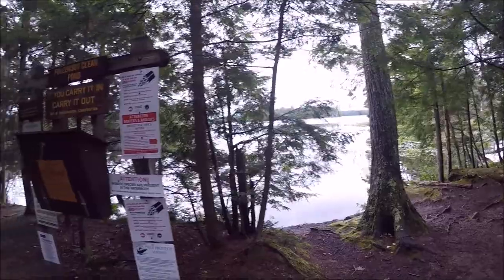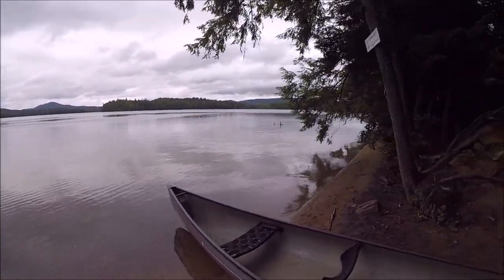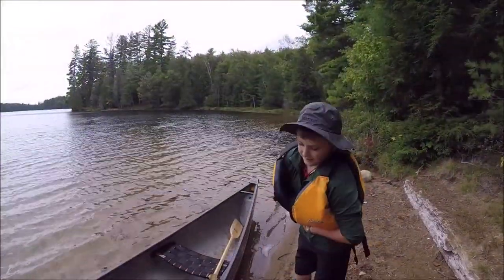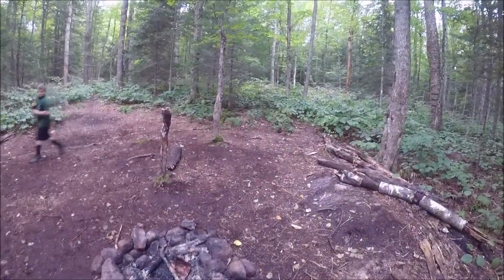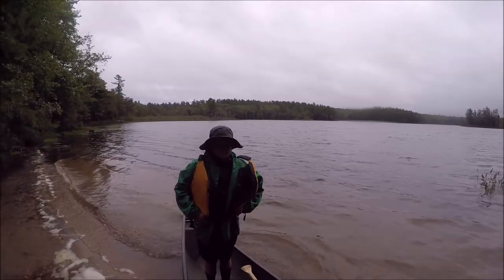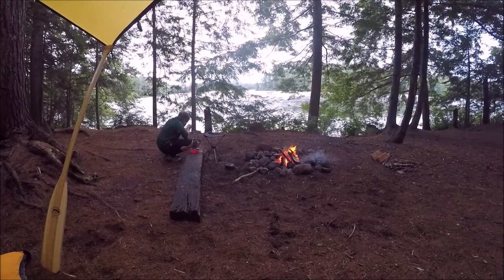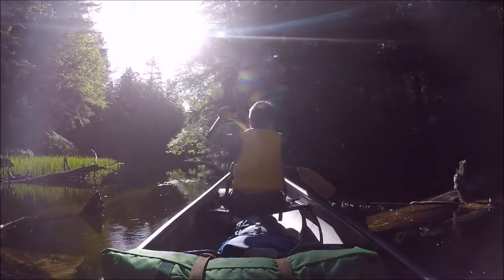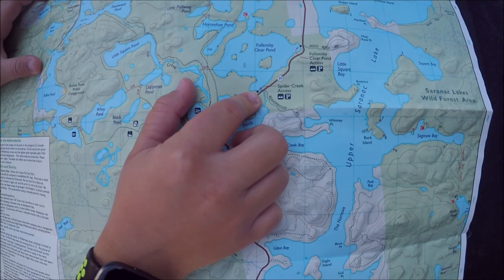Adirondacks - Follensby Clear Pond to Long Pond Loop 2020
We did a 2 night, 3 day adventure in the Adirondacks, St Regis Canoe Wilderness area in New York State.  We started at Follensby Clear Pond and traveled up to Long Pond for day 1, then day 2 went to Floodwood Pond to the smaller Island site and then for day 3, we canoed fish creek back.  6 total Portages or Canoe Carry as they are called with two being over 1000 meters.